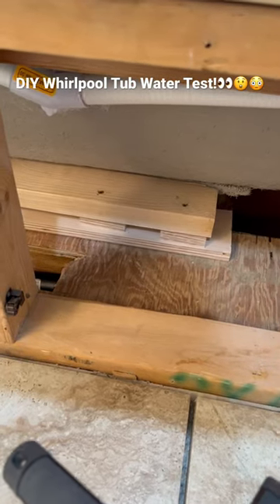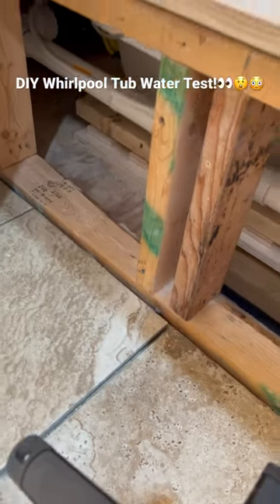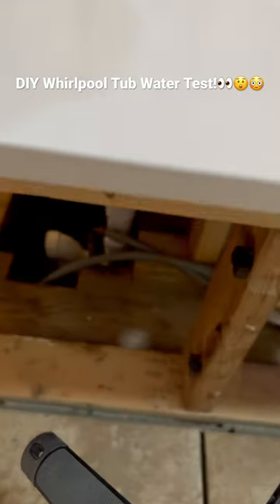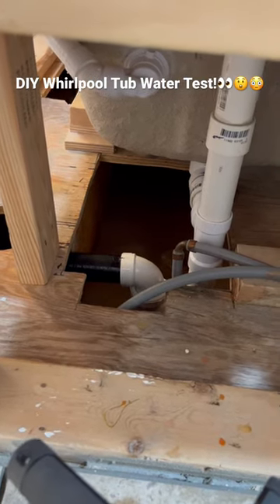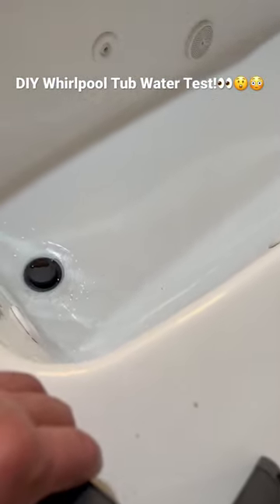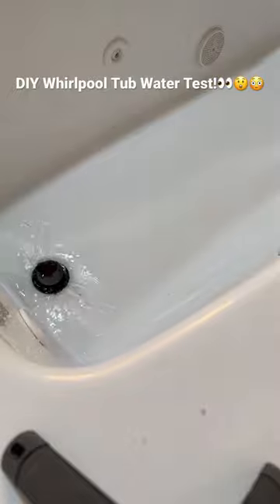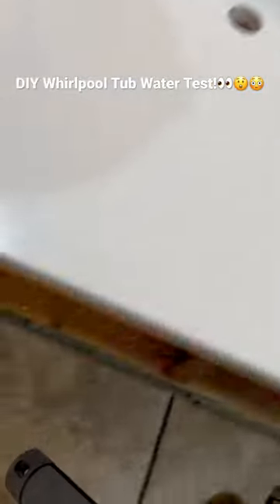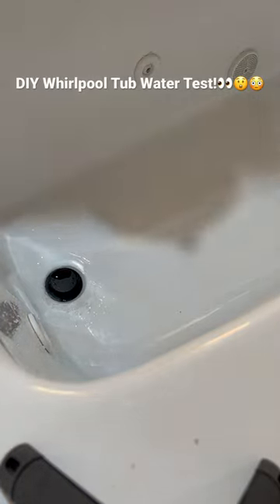DIY Whirlpool Tub Water Test!👀😲😳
It took a little while, but I engineered a system for locking my new whirlpool tub in place using a 2x4 and a piece of 3/4 inch plywood and some wood screws.